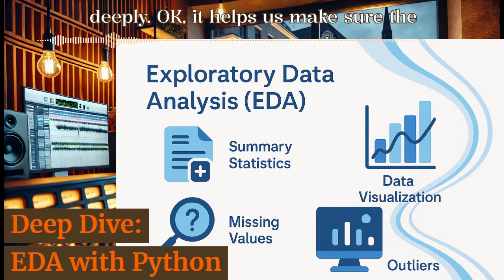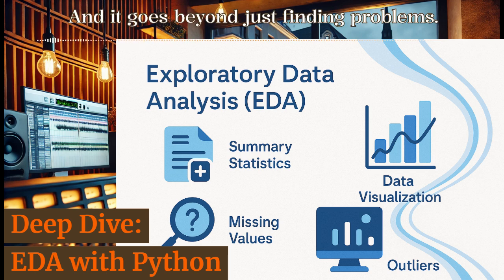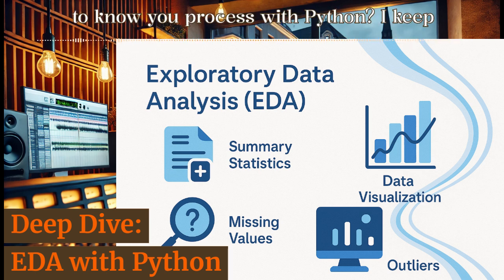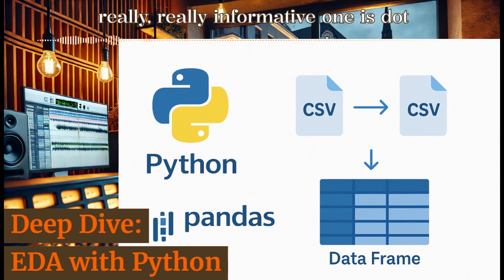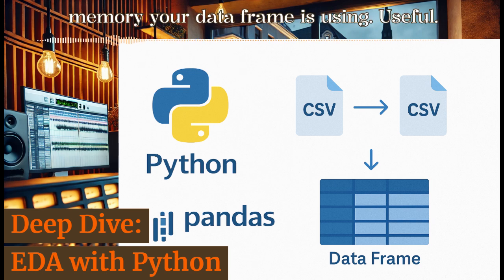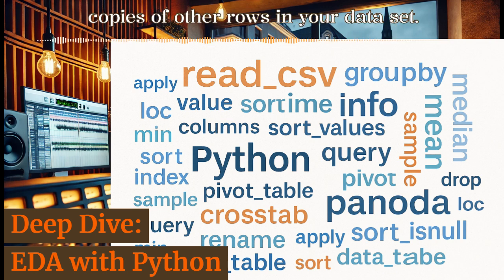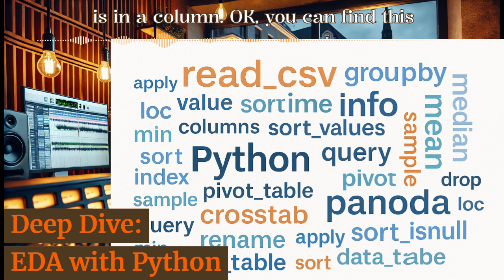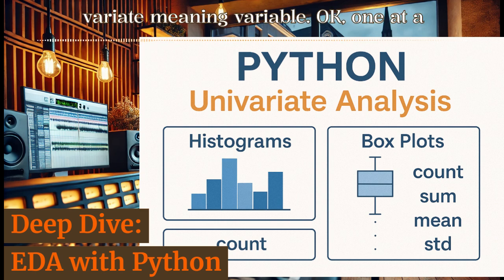Deep Dive: EDA with Python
Unlock the full potential of your data with Exploratory Data Analysis (EDA) in Python! This in-depth video tutorial is based on the companion article over at MarkHazleton.com, designed to give you a structured, hands-on walkthrough of essential EDA techniques.

📌 What You’ll Learn in This Video:

Why EDA is the first critical step in any data science project

How to clean and prepare your data using pandas

Visualization techniques with Seaborn and Matplotlib

Identifying outliers, missing values, and skewed distributions

Performing univariate and bivariate analysis

Using correlation heatmaps, box plots, and histograms effectively

🛠 Tools & Libraries Covered:

Python 🐍

Pandas 📊

Seaborn 🎨

Matplotlib 📈

Jupyter Notebook 💻

💡 Whether you’re analyzing business trends, building machine learning models, or doing academic research, EDA provides the foundation for informed, data-driven decisions.